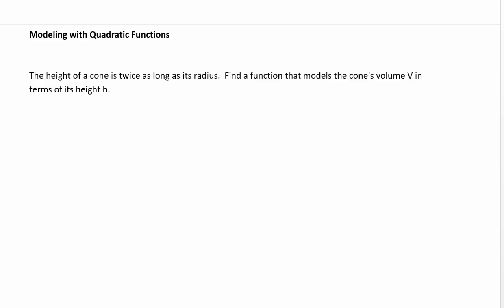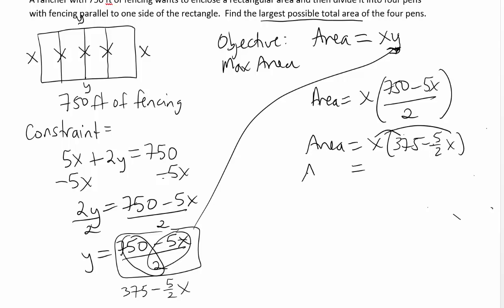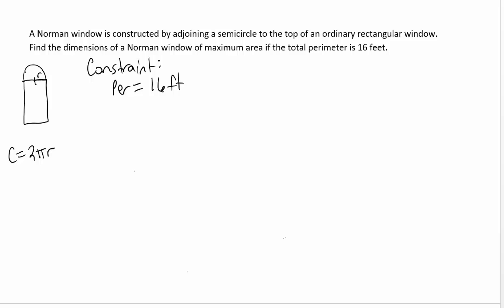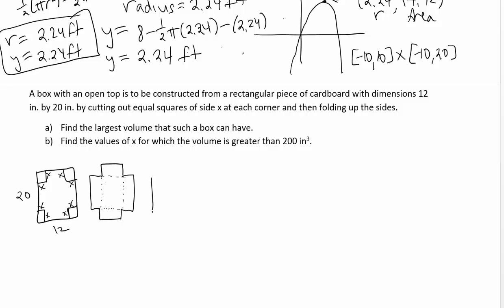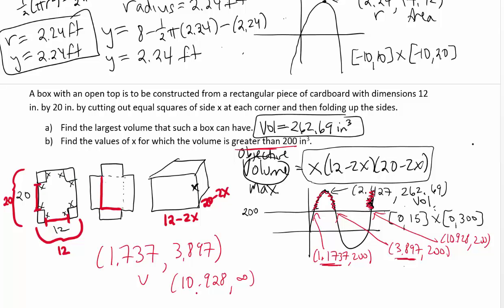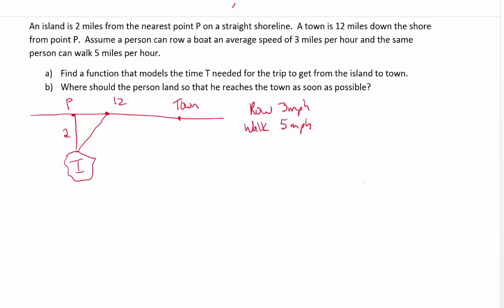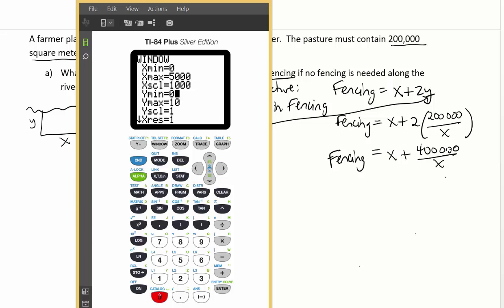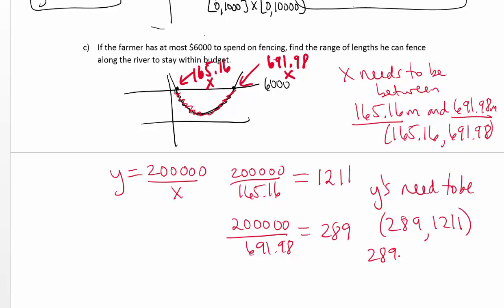Modeling with Quadratic Functions Video Lecture